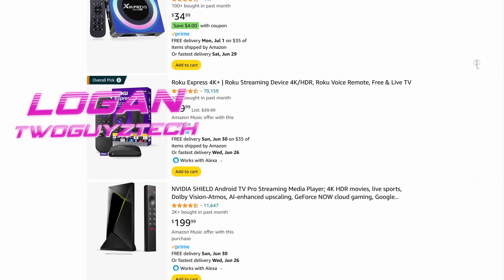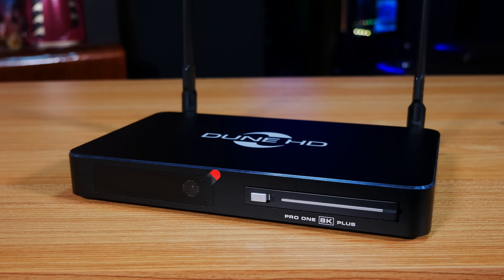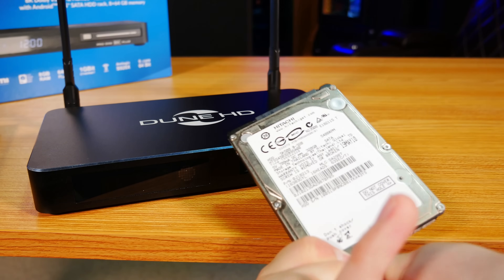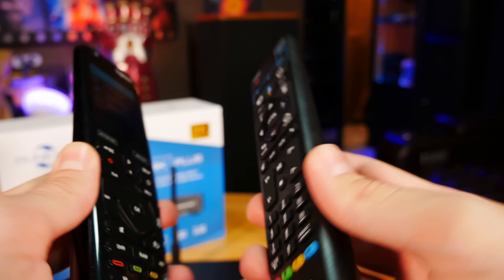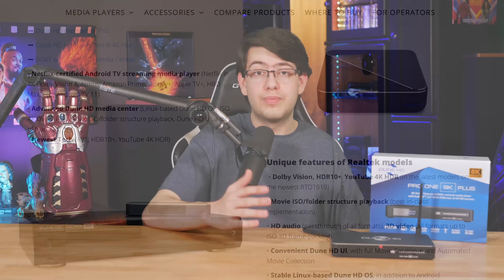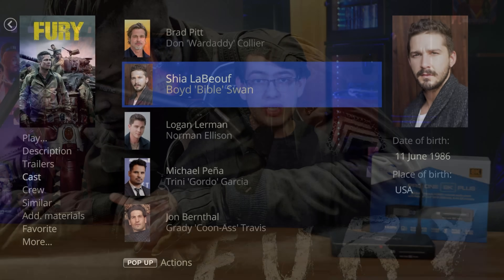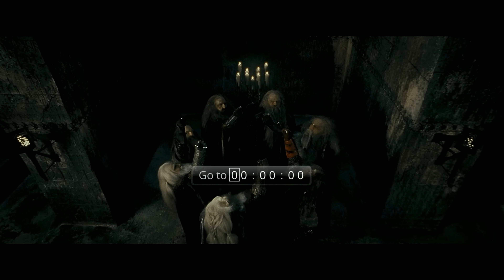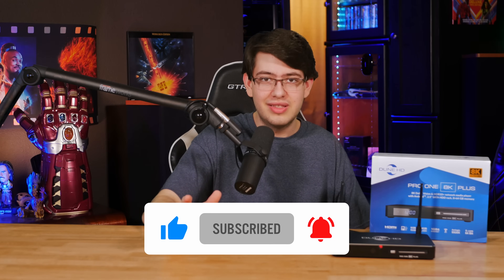Dune HD Pro One 8K Plus | The NEW Best In-Home Streaming Media Player?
Today on TwoGuyzTech, Logan is going to be discussing the merits of investing in the high-end Android TV streaming box market with the Dune HD Pro One 8K Plus.

tags, tag